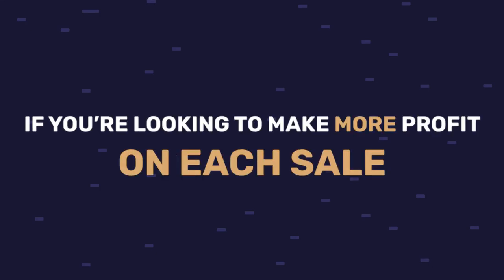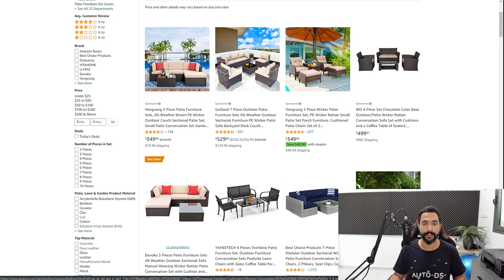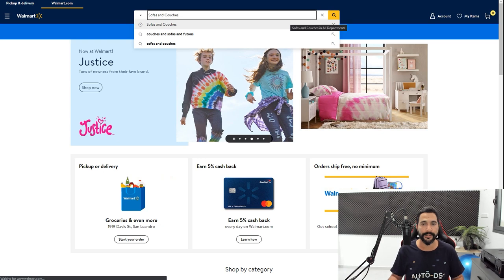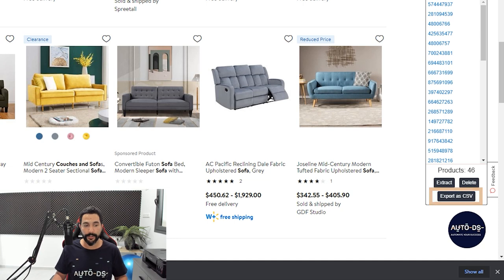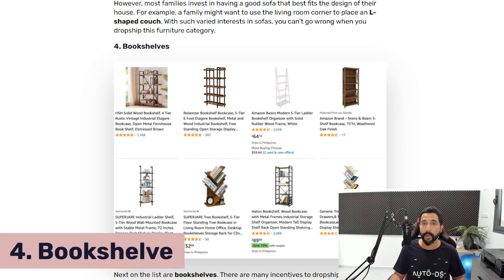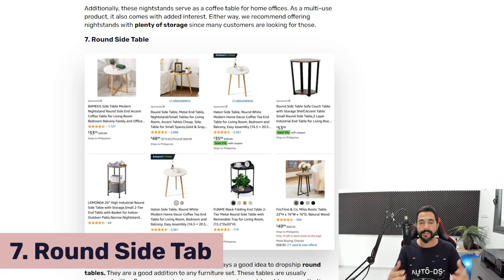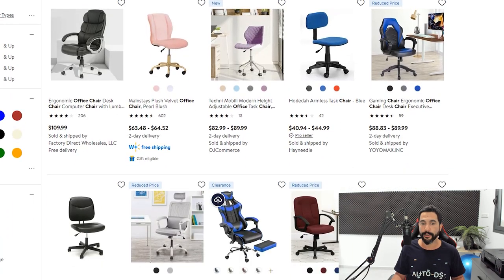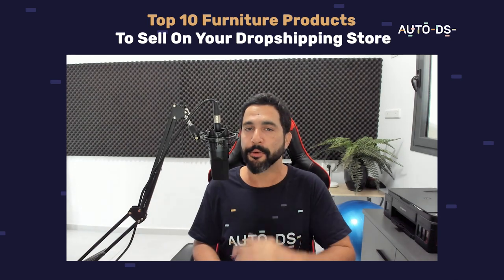Furniture Dropshipping - Top 10 Trending Products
In this video, we will have a look at the top 10 furniture dropshipping products that you can start selling on your stores.

If you prefer reading about the home furniture niche and compare dropship furniture suppliers, you can read our article:

✅ Sell These Right Now - The HOTTEST Dropshipping Products